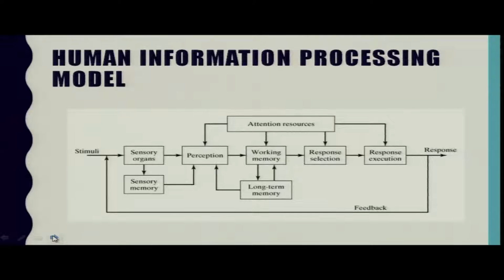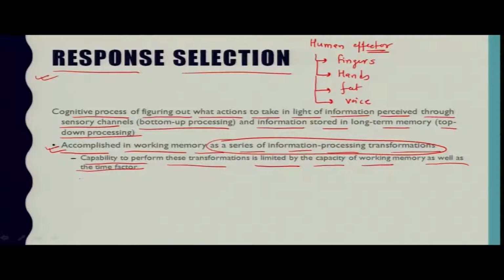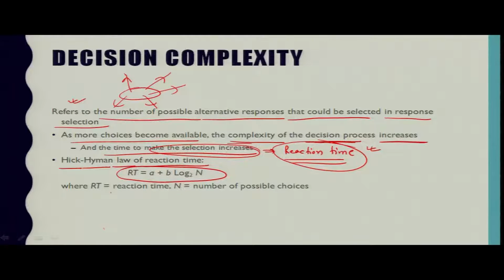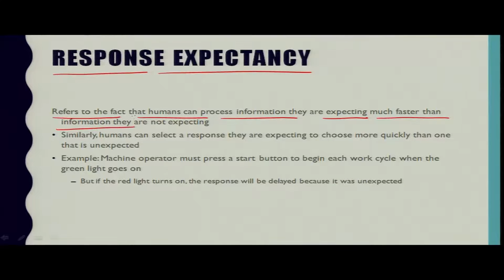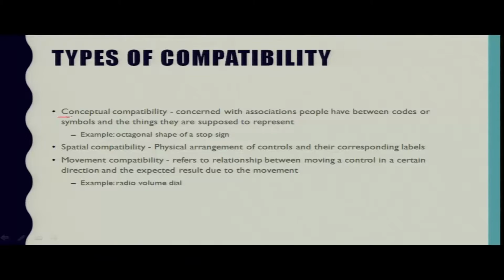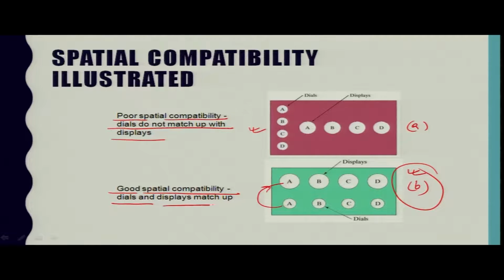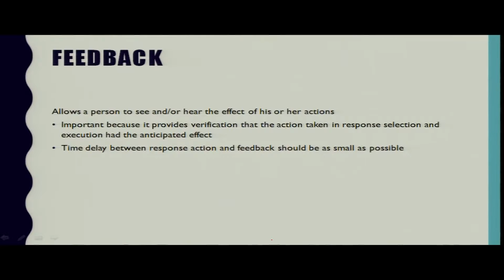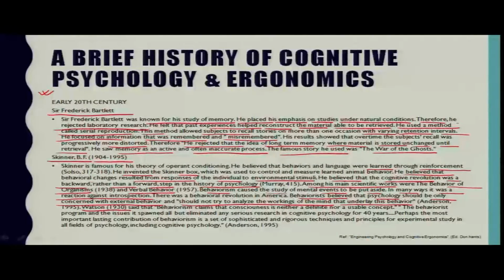Lecture 17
To access the translated content:
1. The translated content of this course is available in regional languages.
 2. Regional language subtitles available for this course
 To watch the subtitles in regional languages:
 1. Click on the lecture under Course Details.
 2. Play the video.
 3. Now click on the Settings icon and a list of features will display
 4. From that select the option Subtitles/CC.
 5. Now select the Language from the available languages to read the subtitle in the regional language.